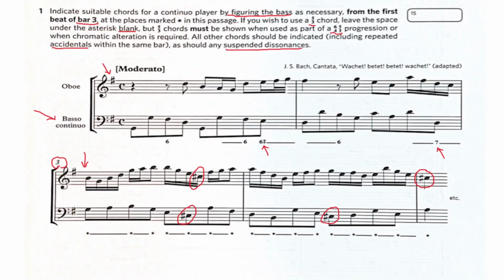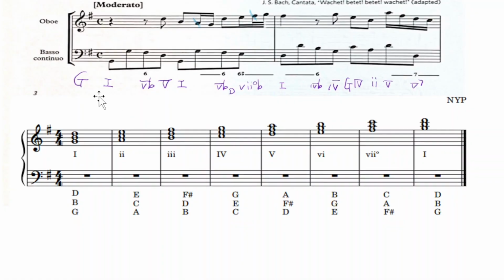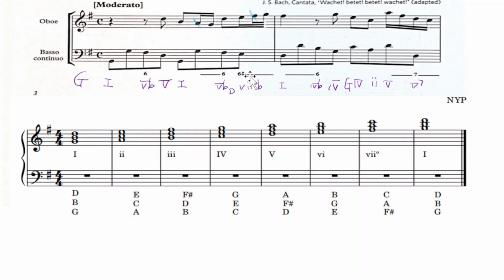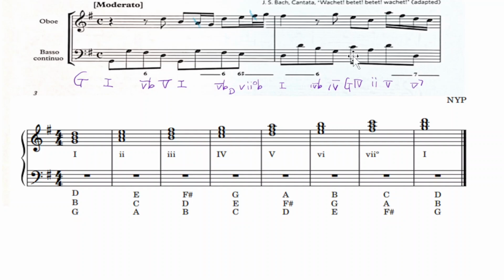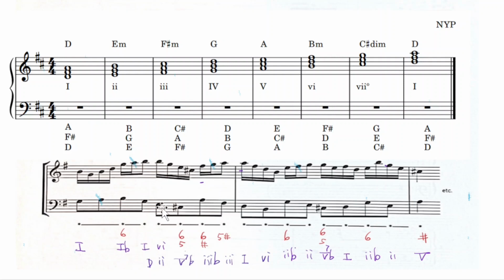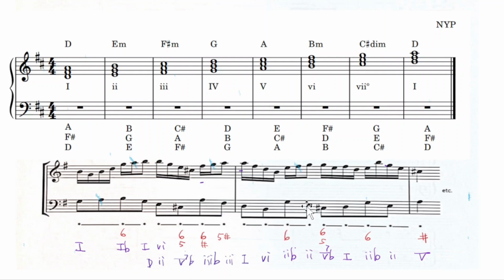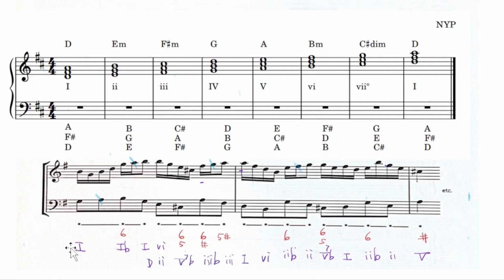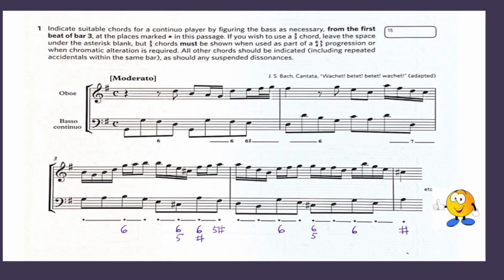How To Figure The Bass For A Continuo Player? ABRSM grade 7 - 2021A-Q1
In this video, I am going to demonstrate how to figure the bass for a continuo player. This is taken from ABRSM music theory grade 7 - 2021A-Q1.

Time codes:
0:00 Intro
0:18 Begin with listening
0:41 Observe what is given
1:35 Triads in G and D major
1:50 Analyze b.1-2
4:10 Write out the ERN (Extended Roman Numerals) till the end
6:51 Transfer the ERN to figured bass
8:01 Final job - keep the paper neat & tidy

Please click the following links to watch other videos for grade 6 music theory: